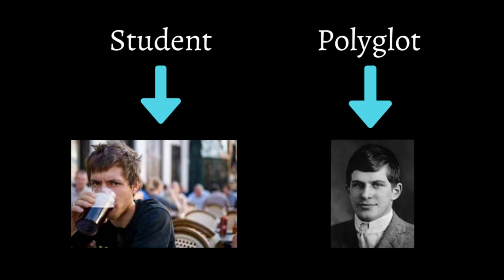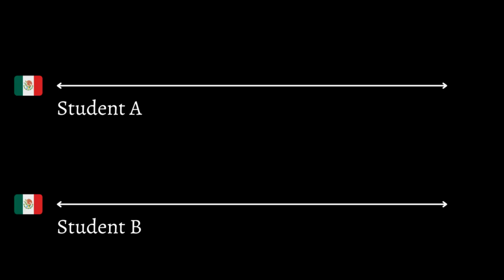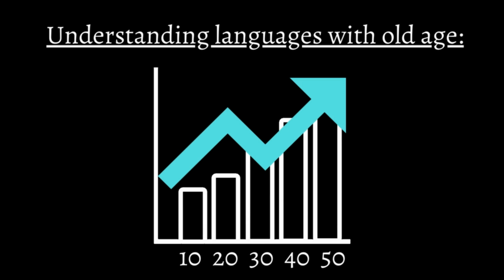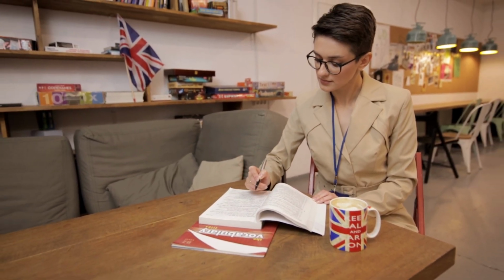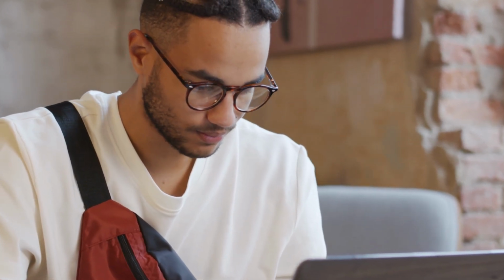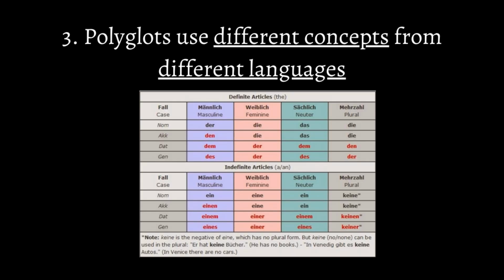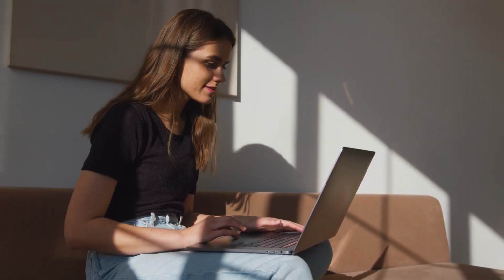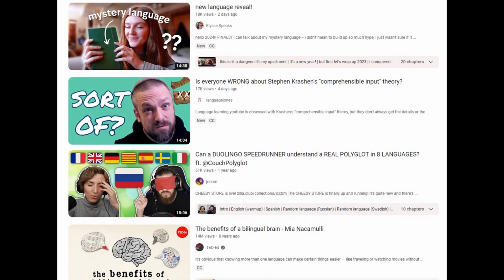Learning Languages as a (monolingual) Student vs. Polyglot